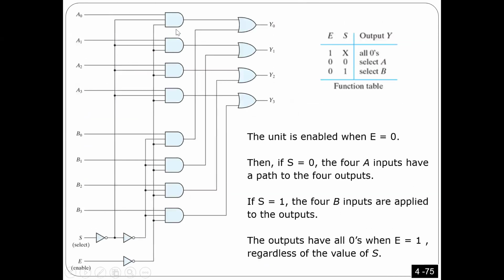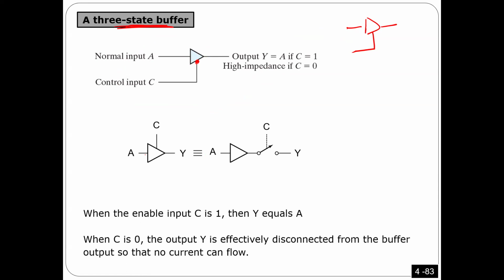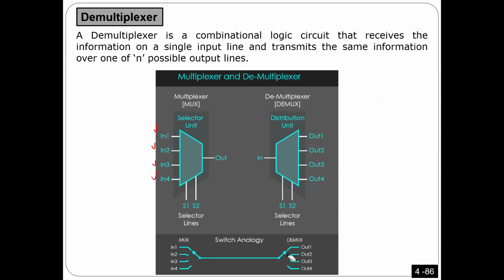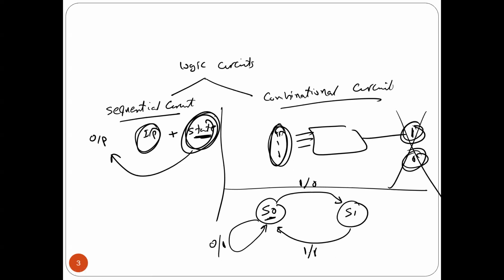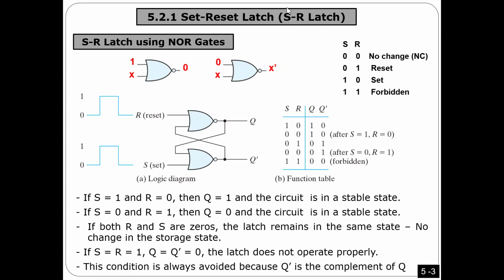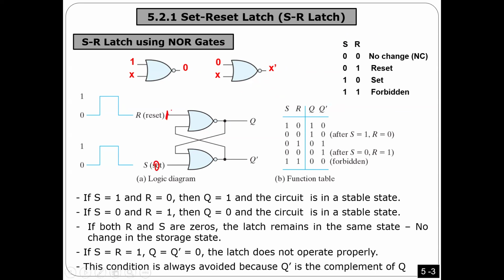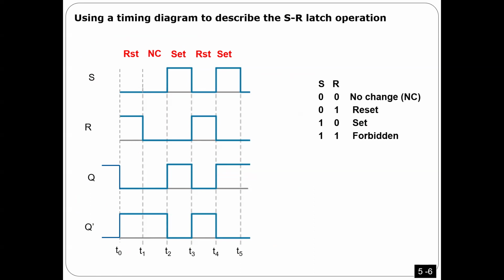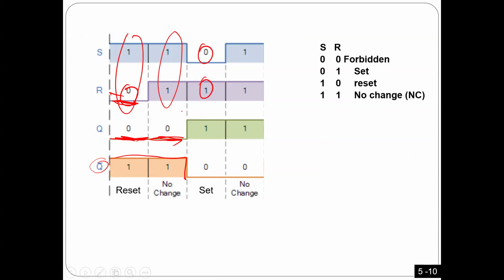ECE2140_3_21